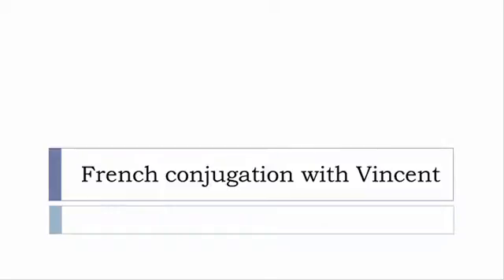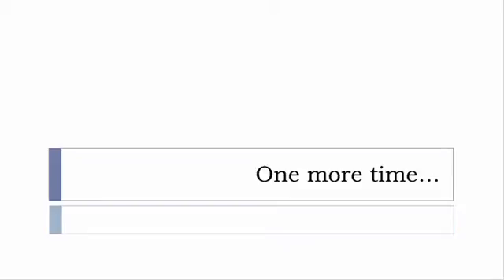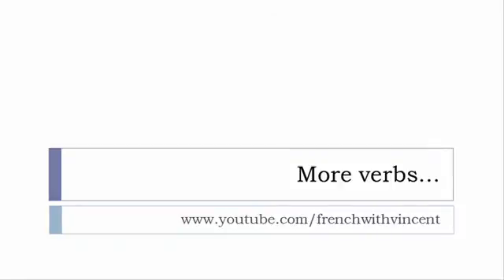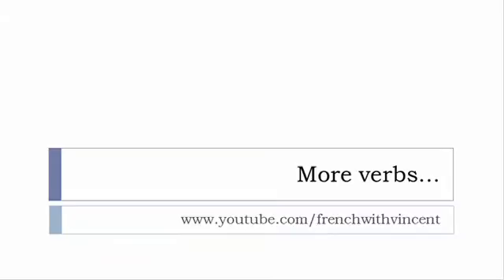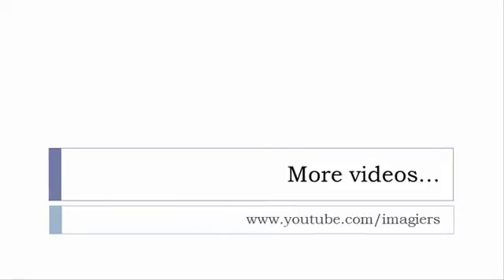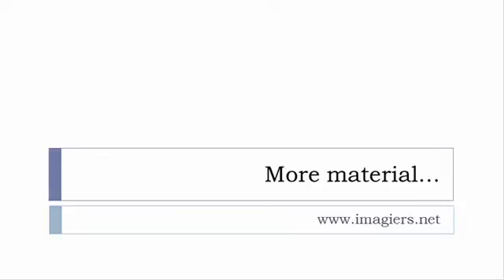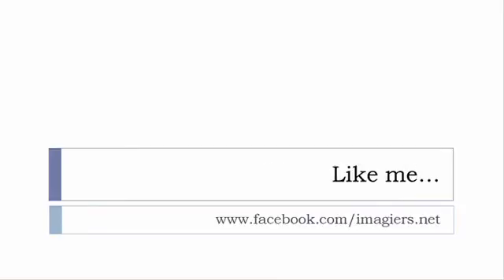French conjugation = Contrebuter = Indicative Present